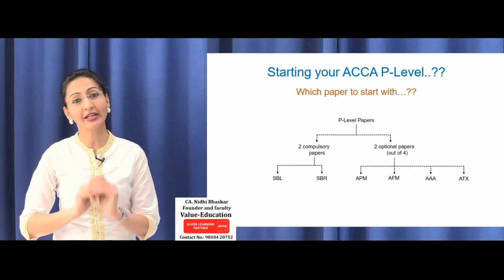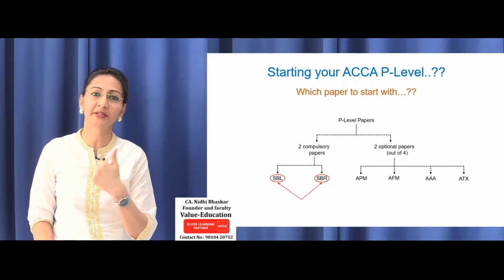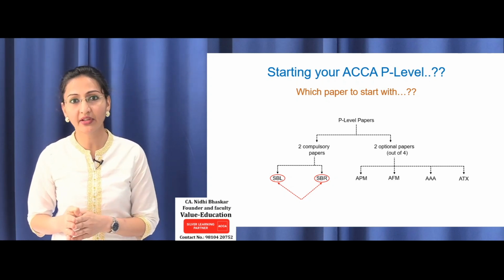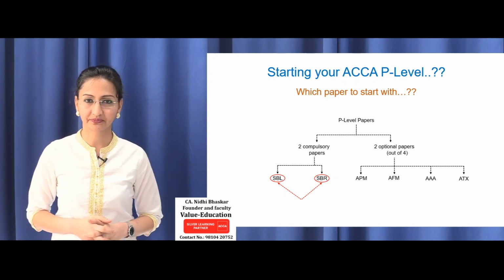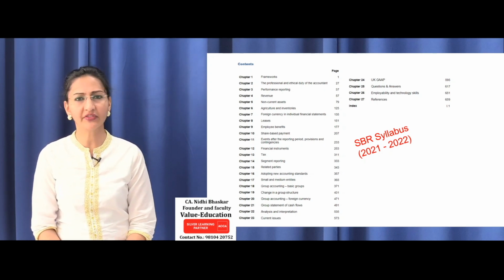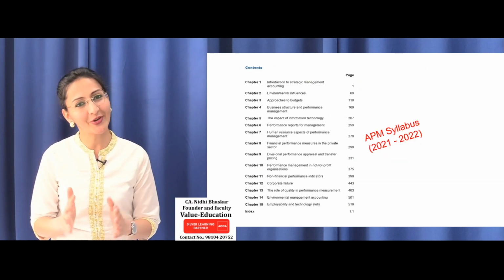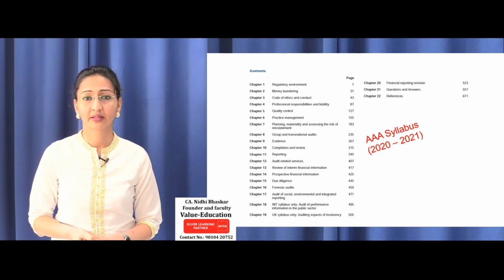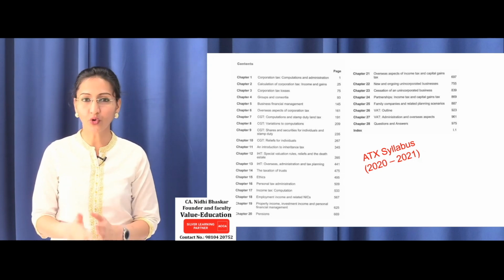ACCA Professional Level II Start With Which ACCA P Level Paper II Which P Level Paper To Give First